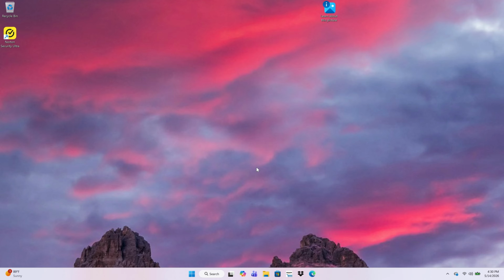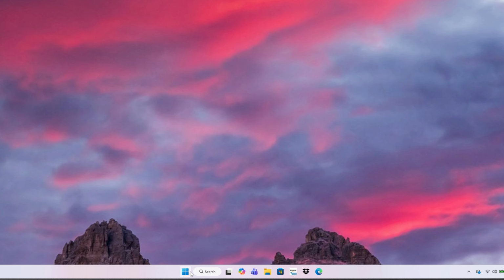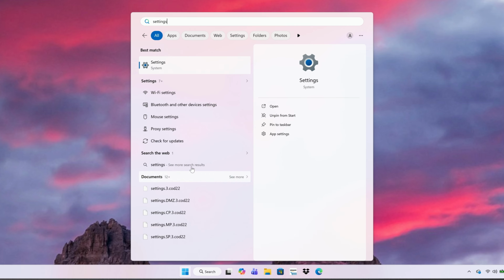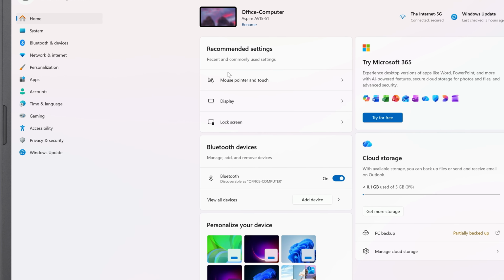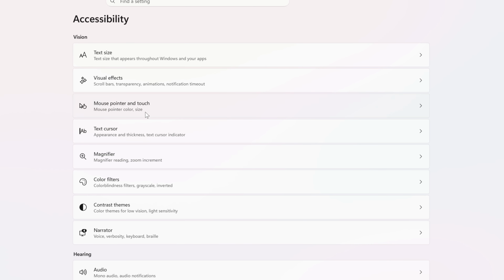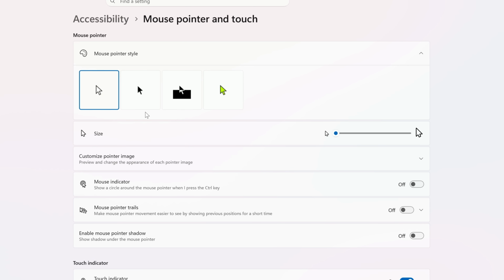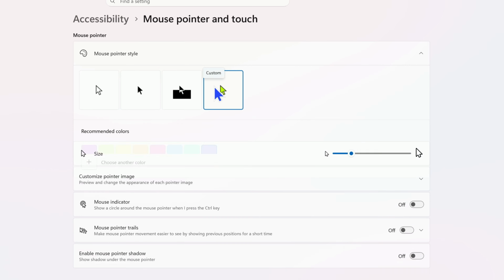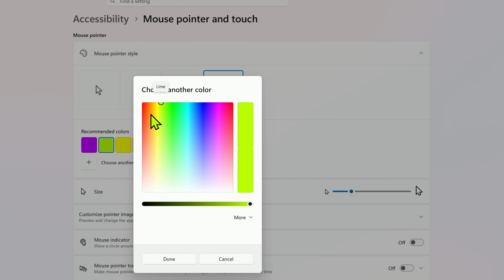Windows 11 - How to Change Your Mouse Cursor Size and Style